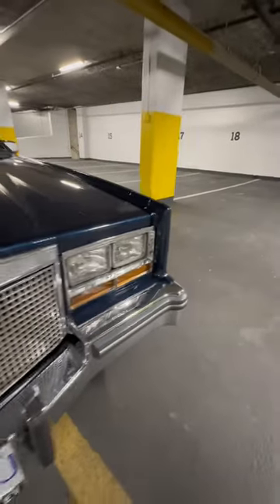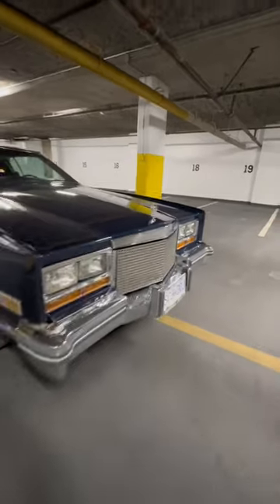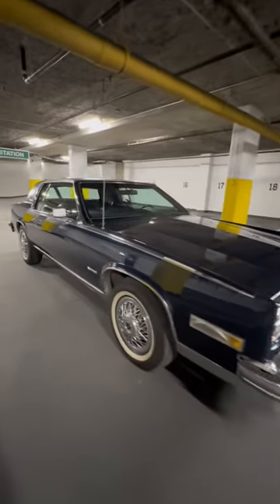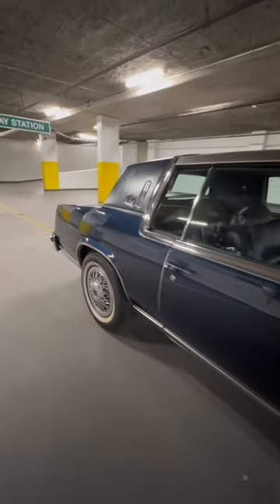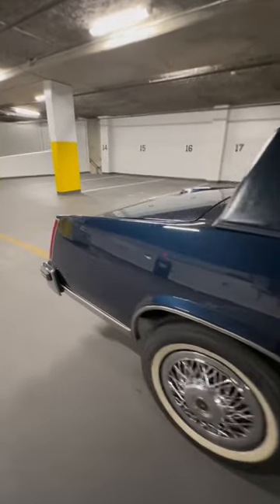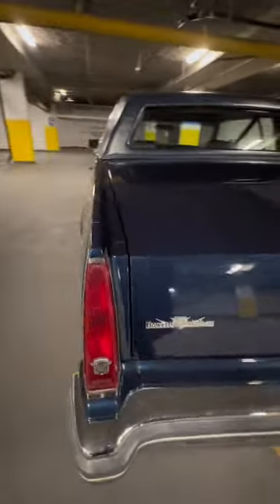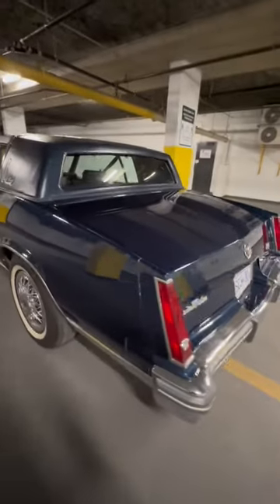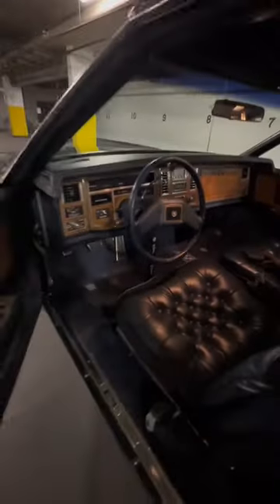MY 1981 CADILLAC ELDORADO IS BACK!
My 1981 Cadillac Eldorado is back from full paint restoration and some basic engine tune up.  It's looking great!  What do you think?